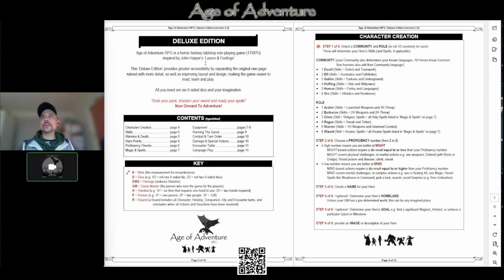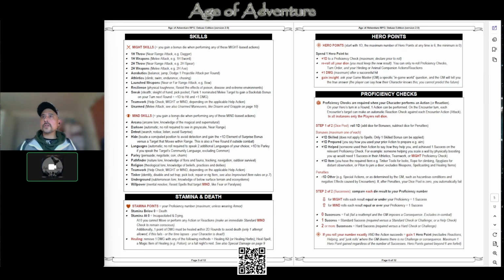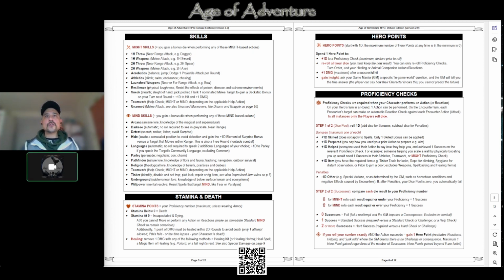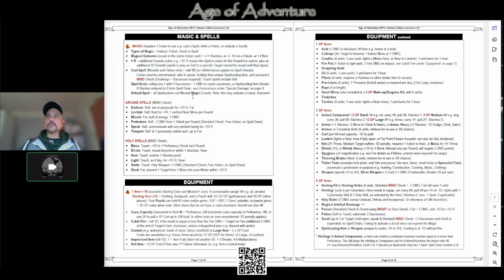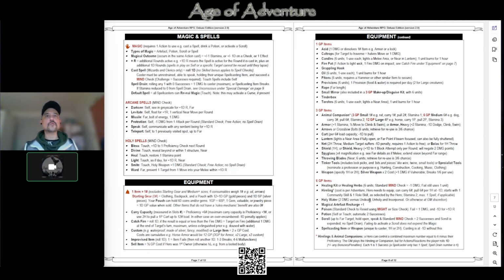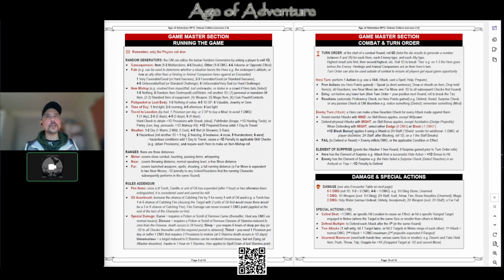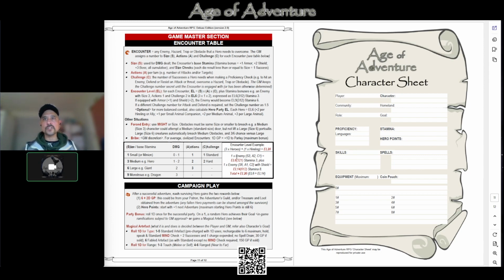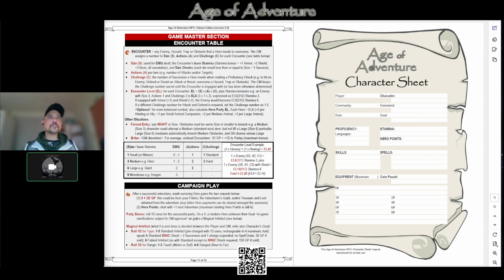How To Play Age of Adventure RPG (Deluxe Edition Tutorial)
Join GM Age as he explains how to play the "Age of Adventure RPG" using the Deluxe Edition rules

Chapters
0:00 Welcome
0:25 Booklet Printing Option
1:00 Overview
1:40 Creating a Character
2:40 Proficiency Number
4:19 Skills
5:53 Stamina & Death
6:48 Using Hero Points
8:15 Proficiency Checks & 'Successes'
12:07 Gaining Hero Points
13:45 Magic & Spells
15:50 Equipment & Carry Capacity
18:40 GM Section - Random Generators
19:33 GM Section - Ranges
20:25 GM Section - Turn Order
21:30 GM Section - Resisting & Defending
22:31 GM Section - Damage & Special Actions
23:30 GM Section - Creating Encounters
26:37 GM Section - Encounter Level
28:03 GM Section - Campaign Play

Music
- 'Long Lost Tales' by YouTube